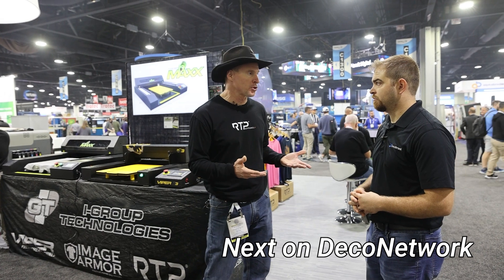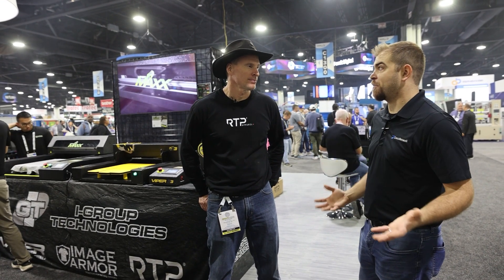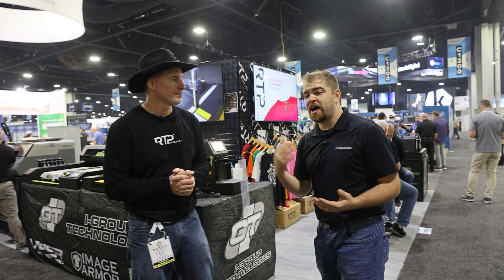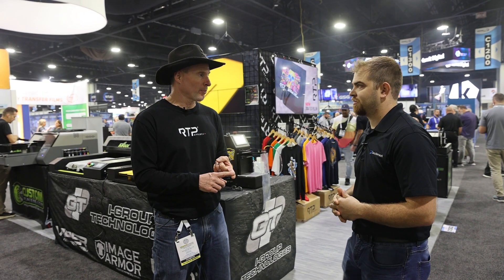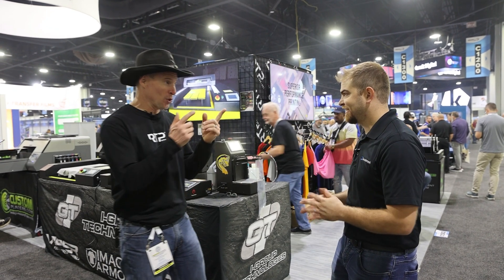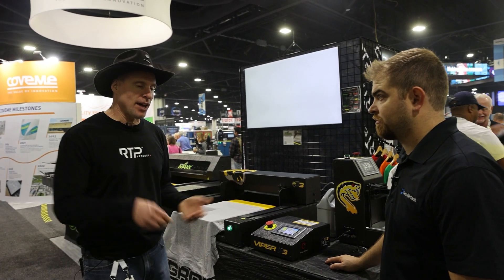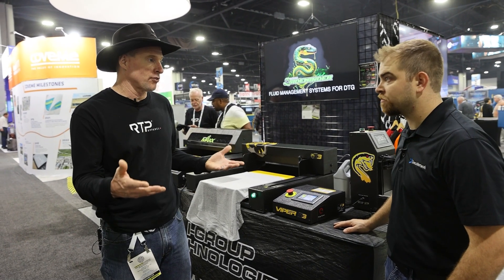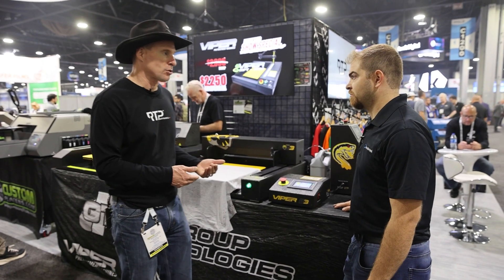An Up-Close look at the Smoothest T-Shirt Pretreating Machine on the Market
Put it quite simply, Brian Walker of I-Group Technologies is one of the industry's best when it comes to pretreating garments in the custom decoration world.

We go an up-close look at some of Brian's newest pretreat machines, including the Viper 3 which offers what he believes to be the smoothest application of pretreat on the market.